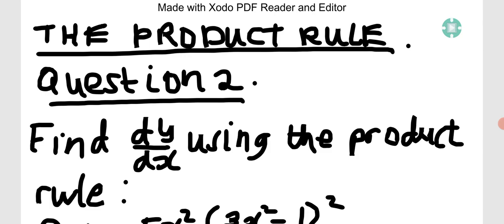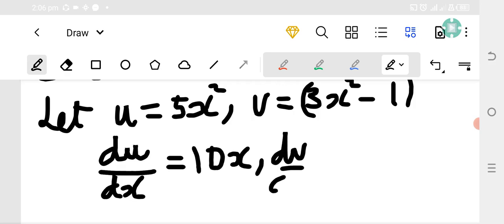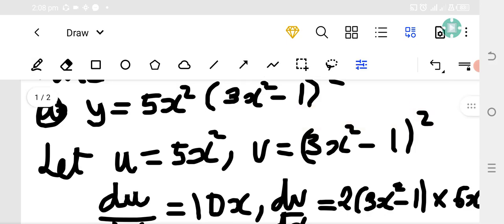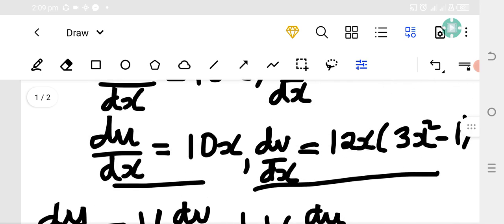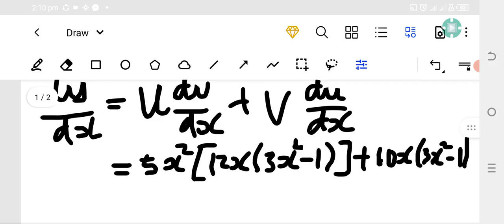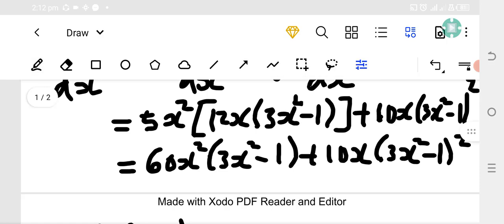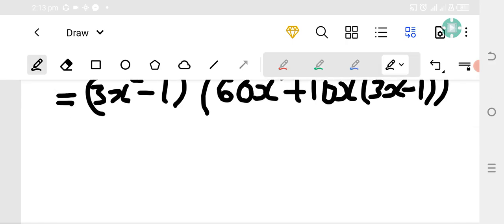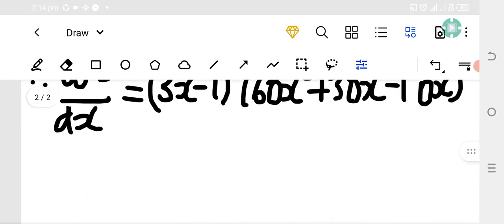Calculus:Differentiation:The Product Rule:Exercise:Question 2(a.)